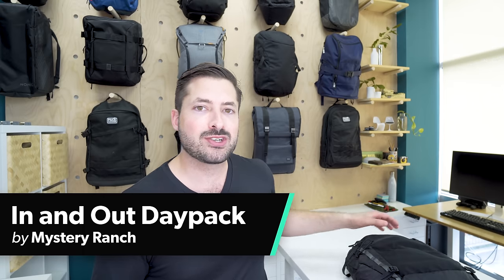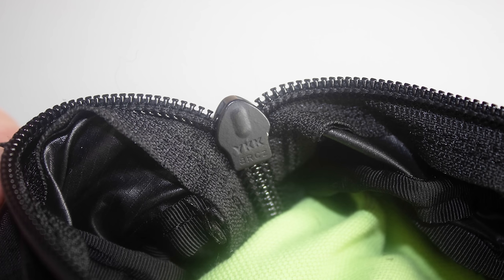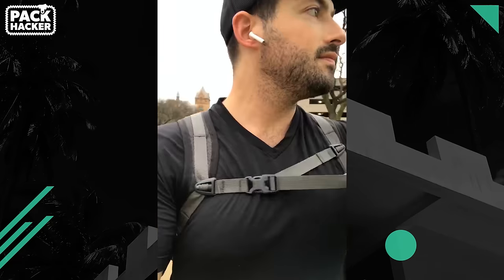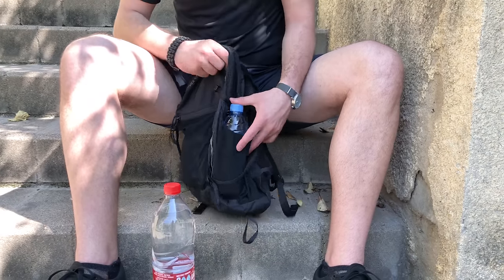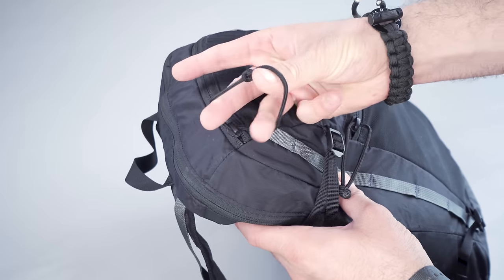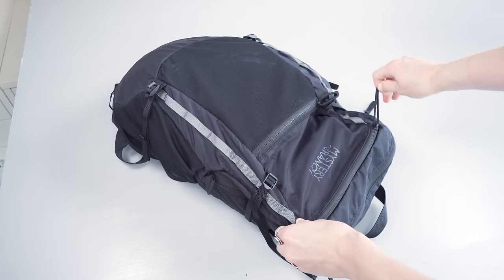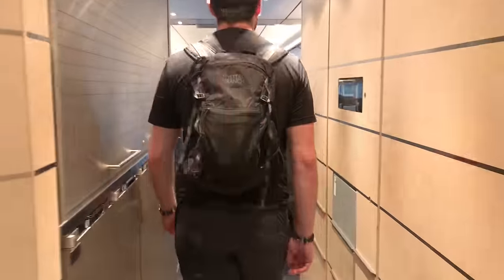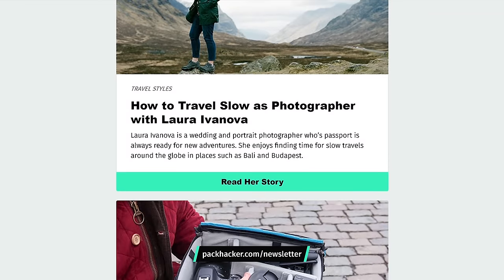Mystery Ranch In and Out Packable Daypack Review | Durable Self-Stuffing 19L Backpack For Travel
Heavier than you expect from a daypack, the Mystery Ranch In and Out Packable Daypack carries like a regular backpack and is the most durable daypack we’ve ever seen. View Our Full Review

0:00 - Intro
0:37 - Material & Aesthetic
2:36 - External Components
5:44 - Inside the Pack
8:46 - Durability & Testing
9:23 - Pros & Cons
10:02 - The Verdict

Mystery Ranch is known for making some of the most durable packs on the market, so when we saw their packable daypack we just had to try it out. We also had a sneaking suspicion that they might have a few tricks up their sleeve with this pack... Well, let’s just say we weren’t wrong…

This pack is built for durability and is designed to be carried on short trips around the city or on the hiking trail—perfect for those times when you want to leave your main pack at the hostel or hotel and travel light.

The well thought out harness system and durable materials used—including YKK zippers, CORDURA mini ripstop fabric and Duraflex buckles—all come together to create a really solid, comfortable daypack. Arguably, because of the extra features and durability, it's not even a daypack at all. More like a “packable backpack”! If you're looking for a durable, packable daypack and don’t care too much about the packability and weight, the Mystery Ranch In and Out could be the perfect choice for you.

SHOW NOTES:
In this video, Tom Wahlin of Pack Hacker reviews the In and Out Packable Daypack by Mystery Ranch. Heavier than you expect from a daypack, the Mystery Ranch In and Out Packable Daypack carries like a regular backpack and is the most durable daypack we’ve ever seen.